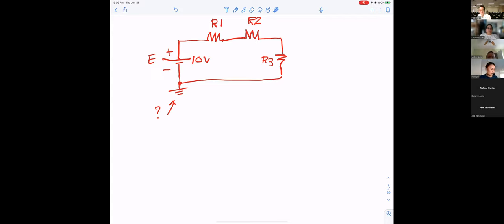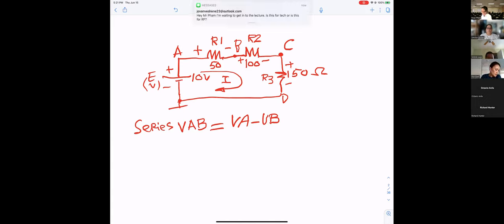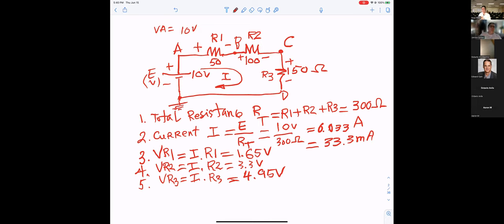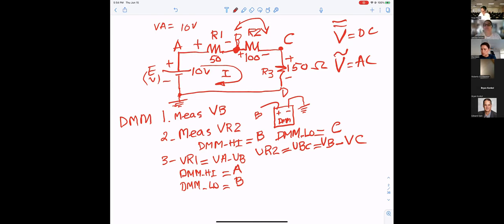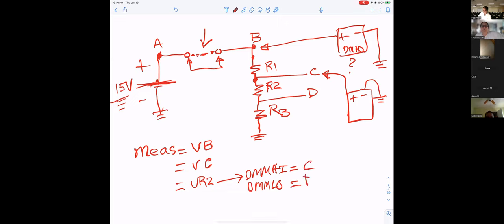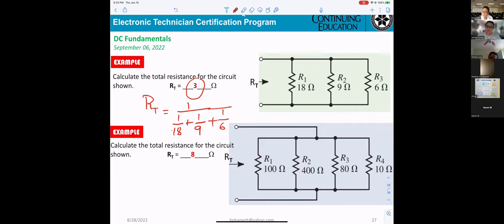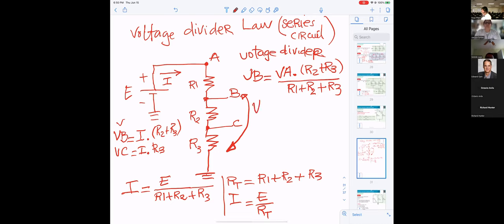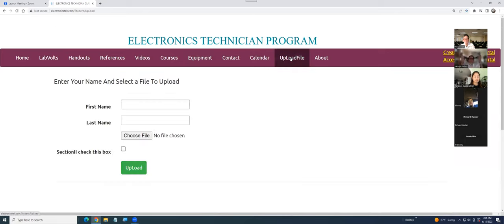Tech I Summer2023Basic DC Fundamentals